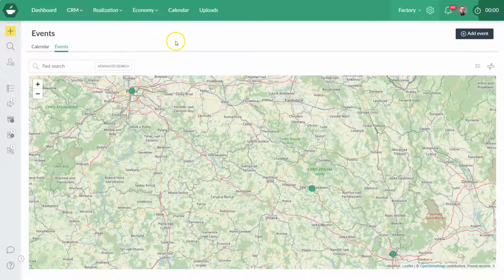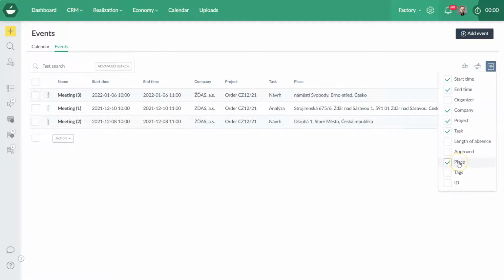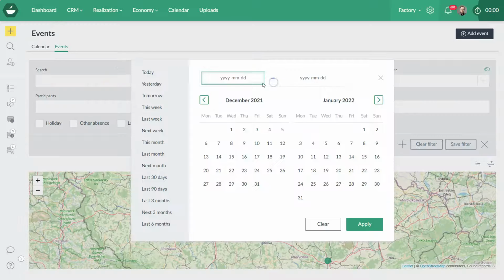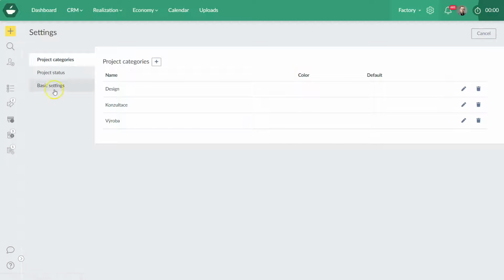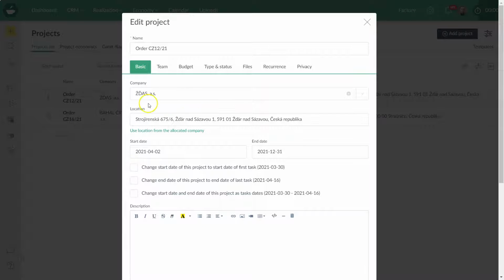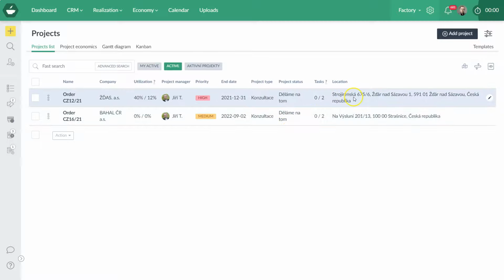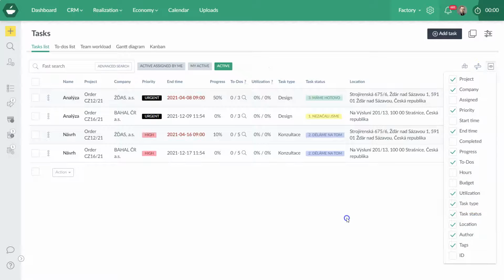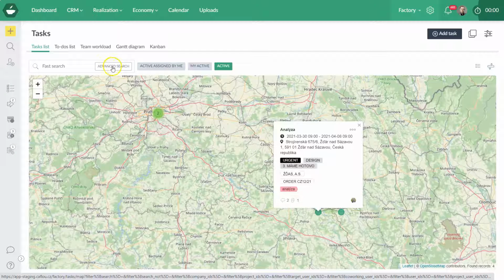🌏 New maps of projects, tasks and events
View your next month's tasks, this week's meetings, or the projects you plan on the map. Newly available in the application:

Events map
Projects map
Tasks map